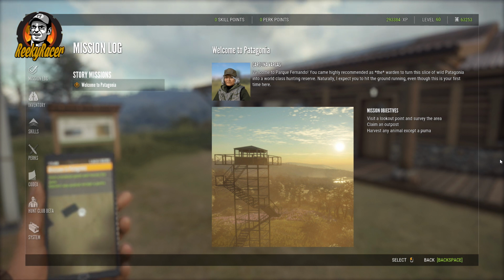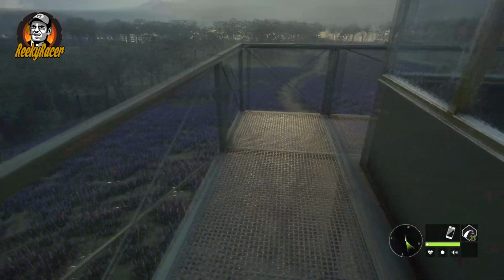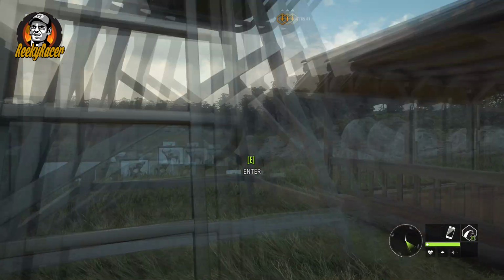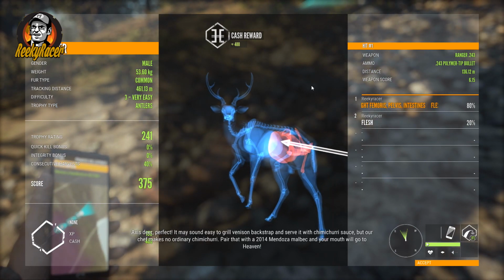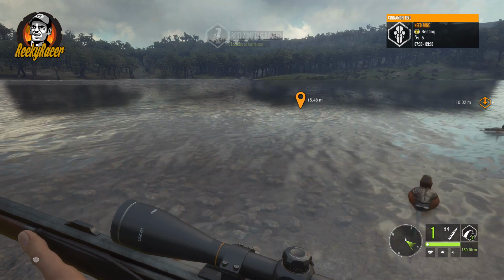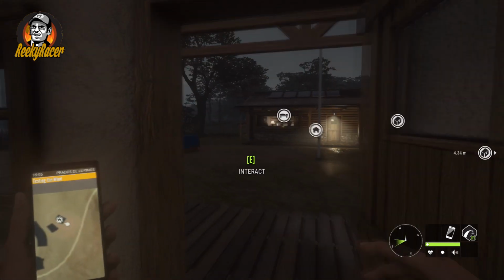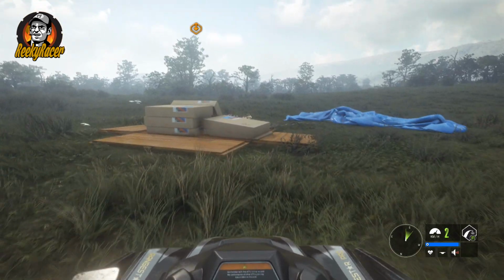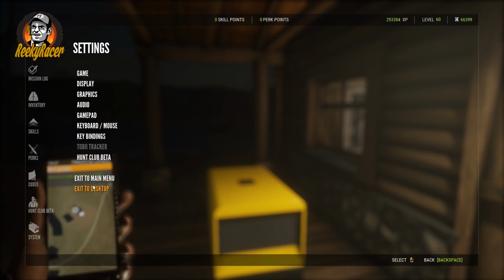Parque Fernando Main Missions Part1!!! with reekyracer!!!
Channel logo & Banner Artwork by zFrederik 👑